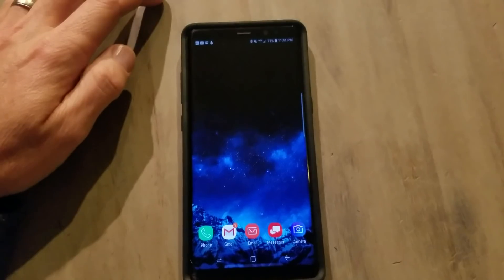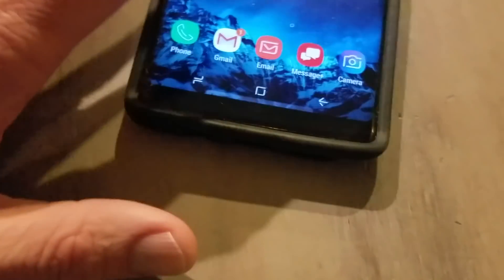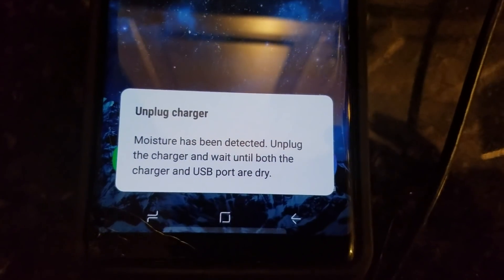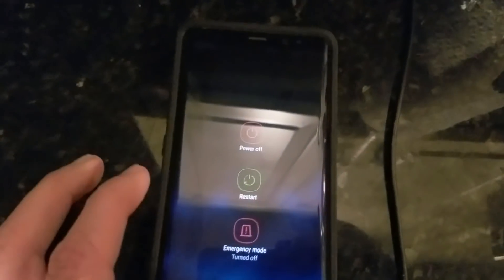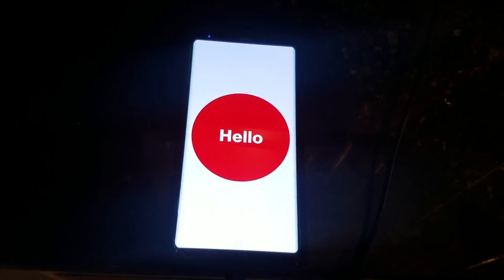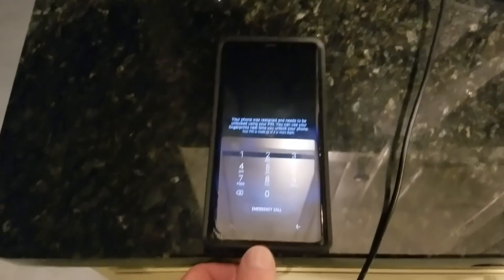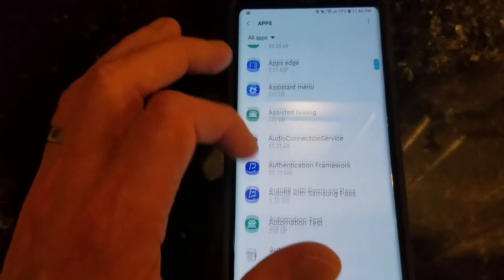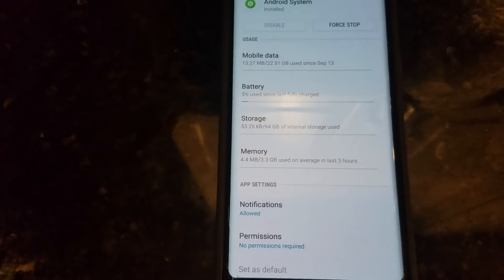Samsung Phones Solution to Moisture Detected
I did a video earlier on the problem and here is the solutions to the Moisture detection error on Samsung phones.  The moisture detected error has been seen in the Galaxy S8, Galaxy Note 8, Note 9, Note 10, Note 10 Plus and a lot of other Samsung phones.  Here is how to fix it. Caveat - this is ONLY if your phone didn't actually get exposed to water and this is a phone error. I'm not responsible for any damage to your phone from trying these ideas

Solution 1.
Step 1 restart device
Step 2 while restarting when the phone is completely off plug it in
Step 3 notice that the phone is charging
WARNING: Only do this if you are 100% sure your phone didn't have water exposure.  I am not responsible if you fry your phone.

Solution 2
Step 1 Go into Settings
Step 2 select apps
Step 3 Click the 3 lines in the top right and choose "show system apps"
Step 4 Choose Android System
Step 5 Force Stop

Solution 3
Charge the phone with a wireless charger